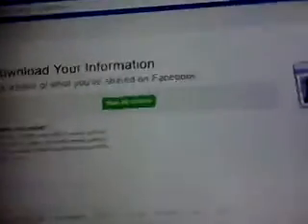how to make a copy of your face book stuff you put on there